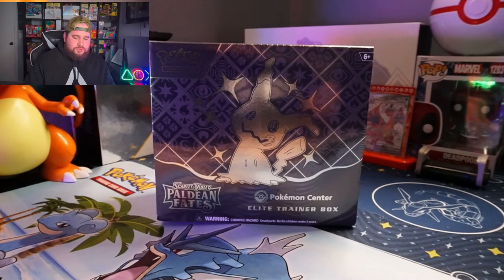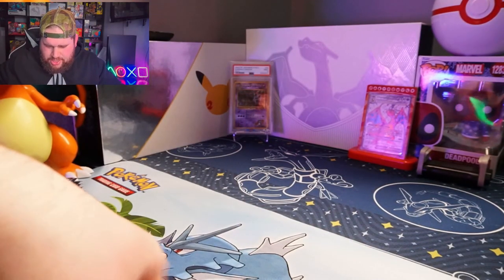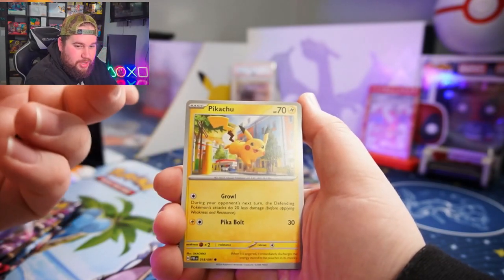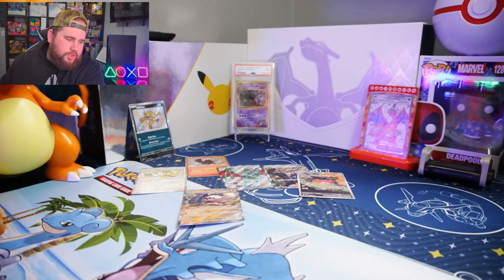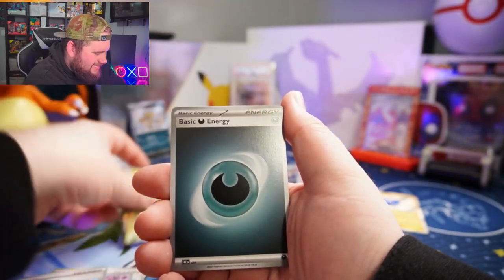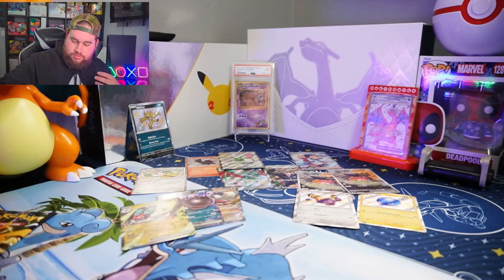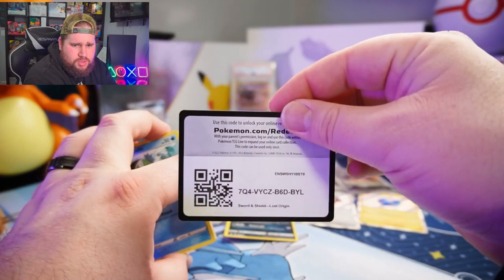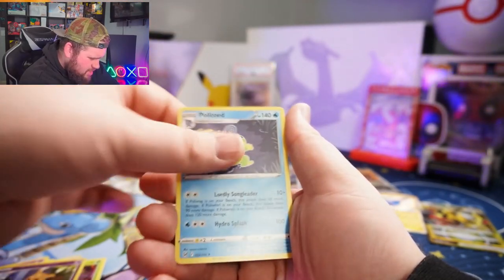I Opened Paldean Fates, WHAT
Hey Guys welcome to another video of mine, box breaking some paldean fats ETBS from the pokemoncenter, I hope you have an amazing weekend and we will see you in the next one!